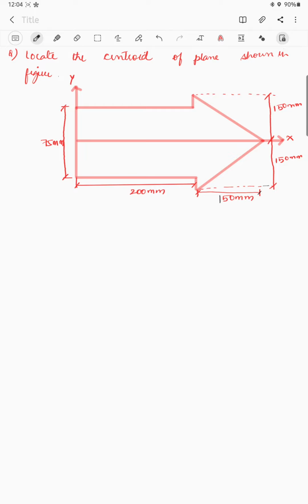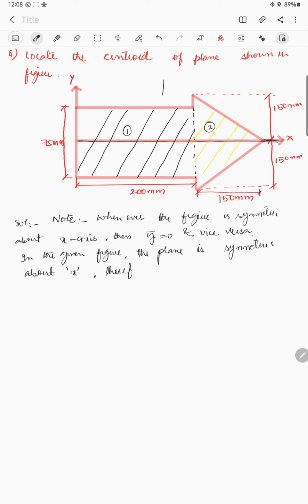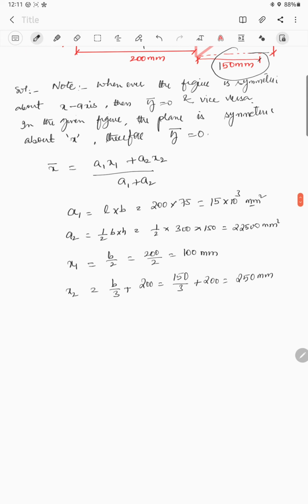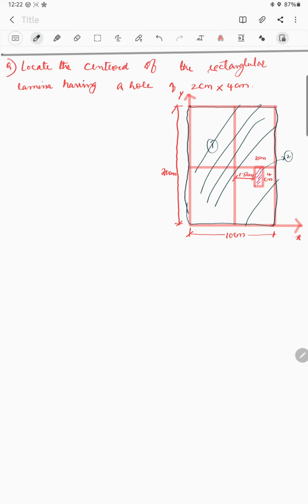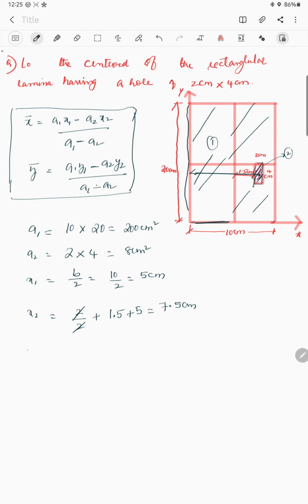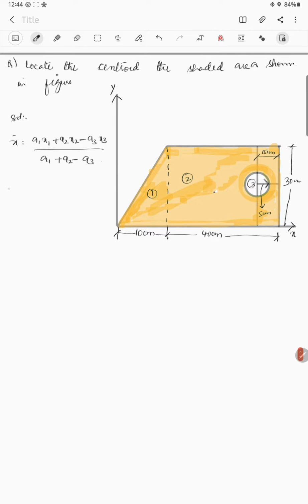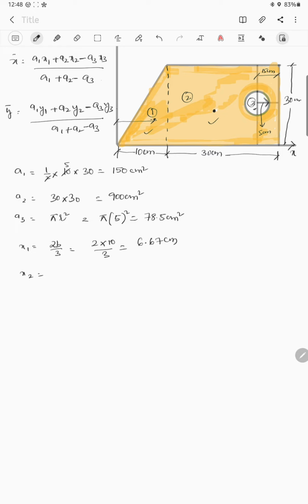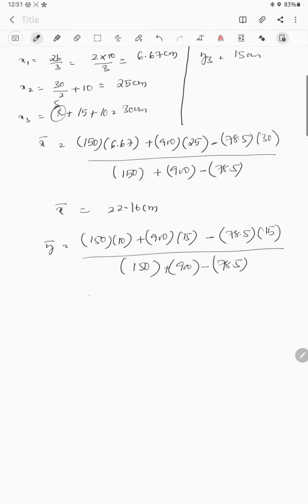Engineering Mechanics Lecture 24